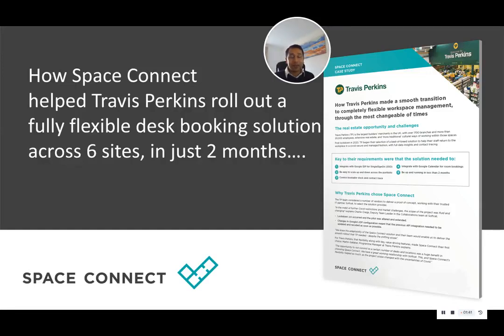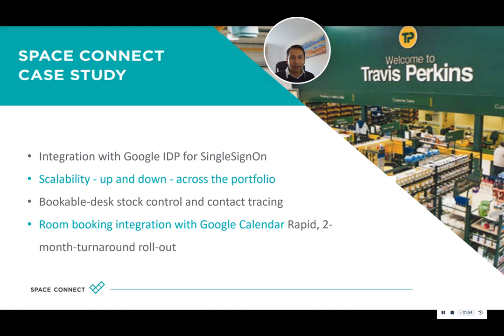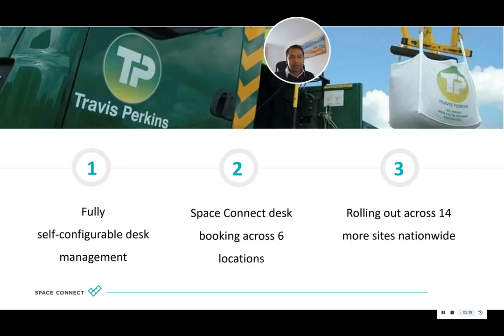Space Connect - Case Study - Travis Perkins